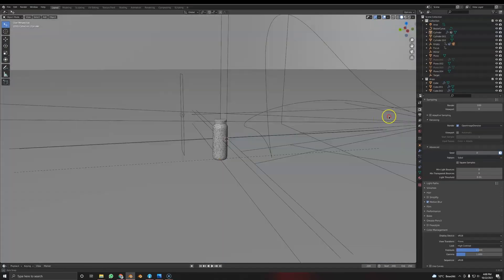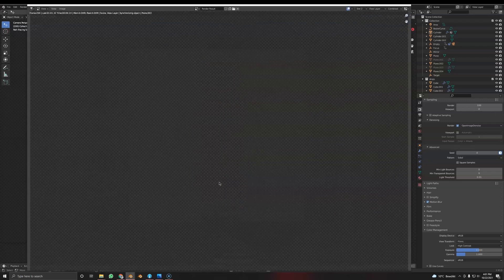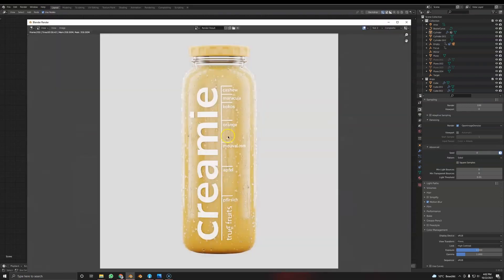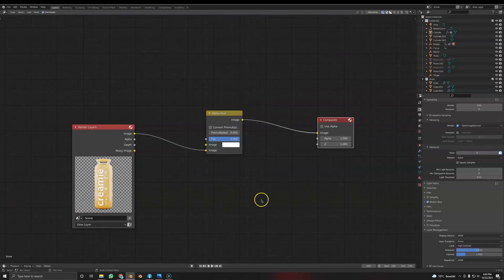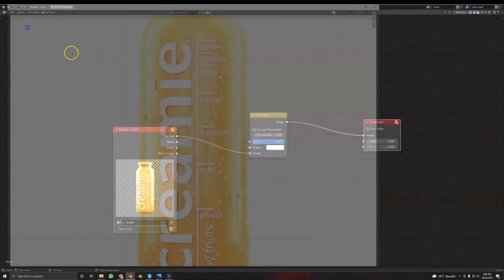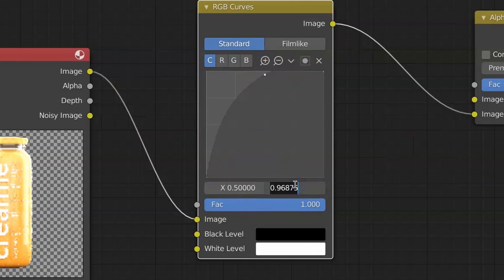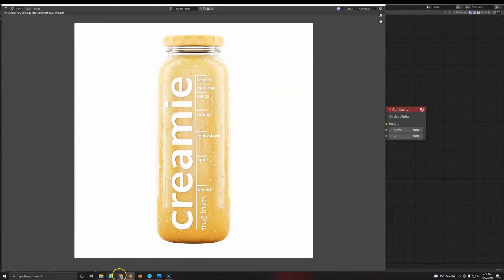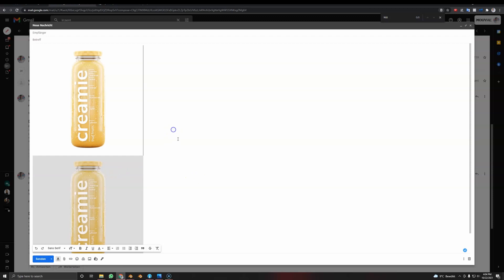White Background in Blender